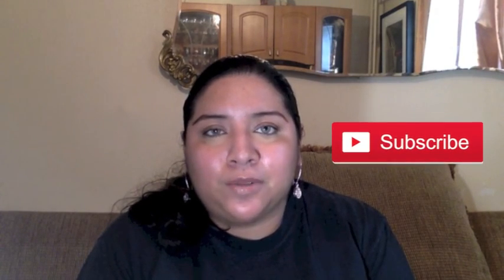Short Victoria Secret Haul and Short Sephora Haul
Lip glosses, eyeshadow palette, eyebrow products, makeup setting spray, and eye makeup remover, etc..